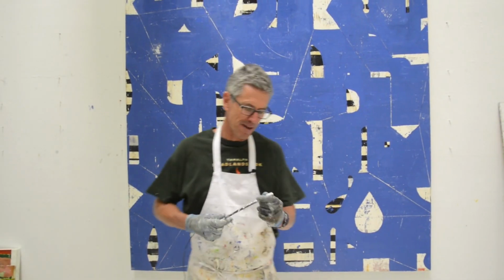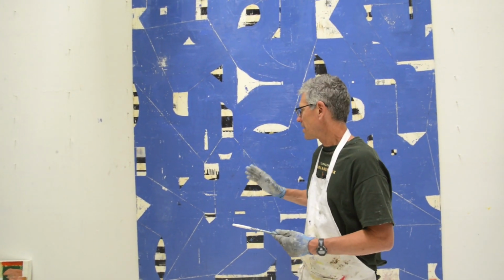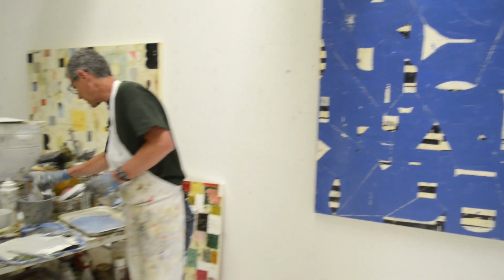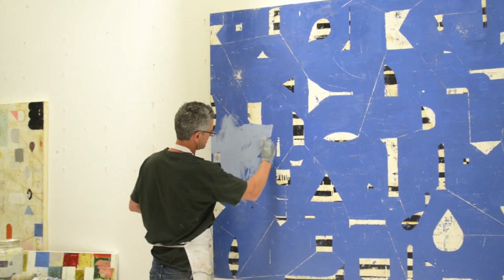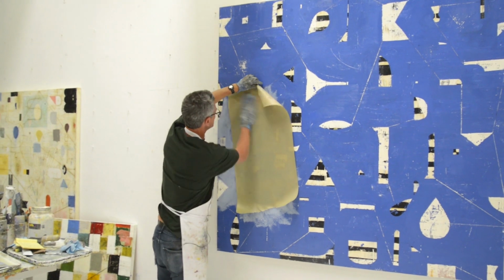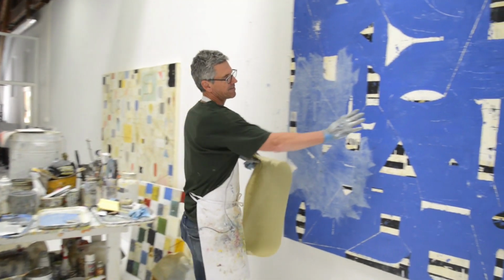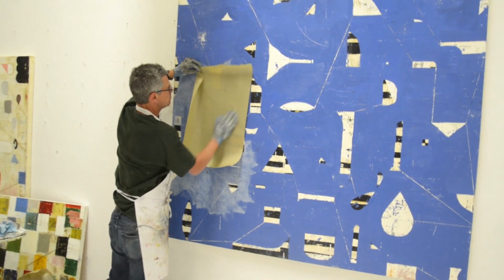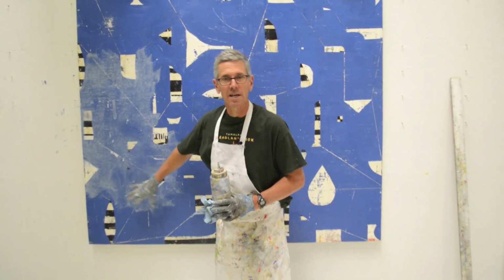How I shift the composition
I've been working on this giant blue painting for some time, and while I like where it's at currently, there's still a long way to go before it's finished.

Watch the video and see how I start to shift the composition.

In gratitude,
Nicholas Wilton